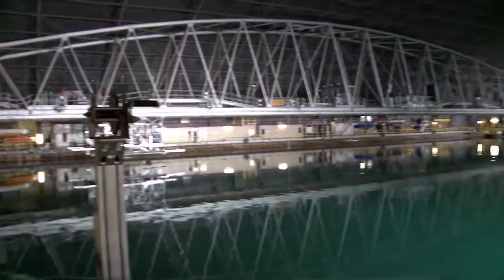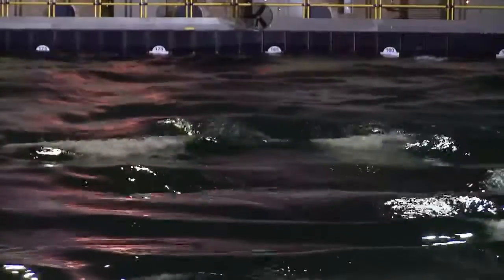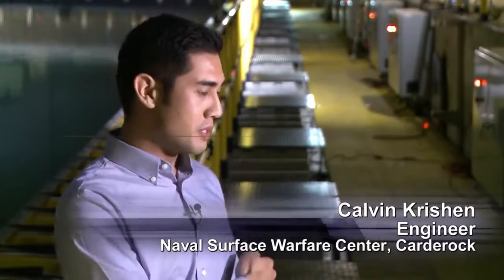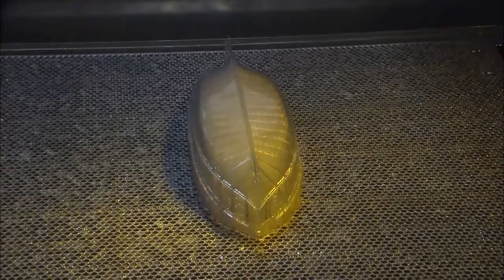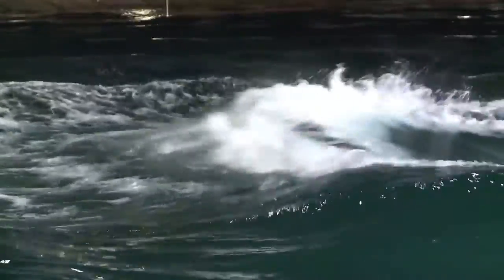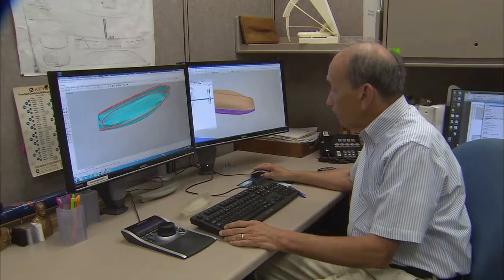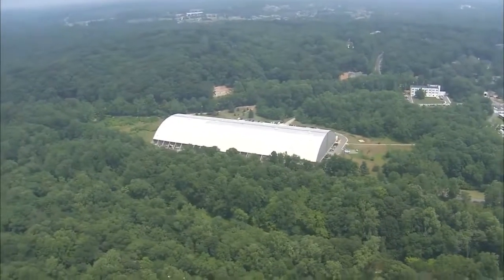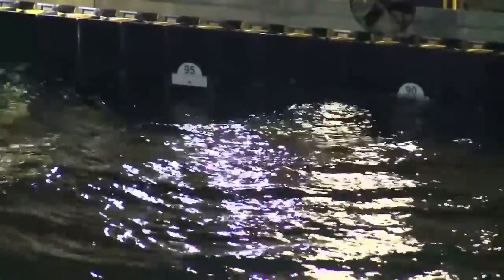The Navy's indoor ocean